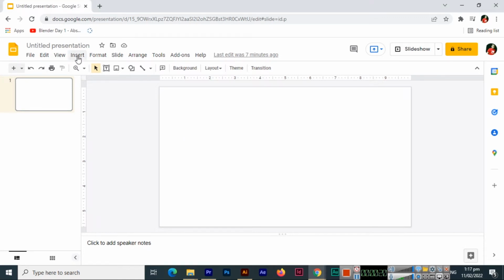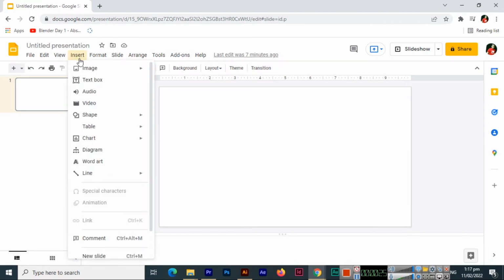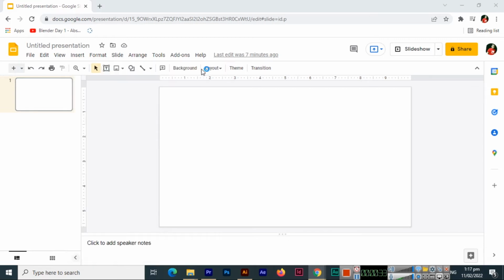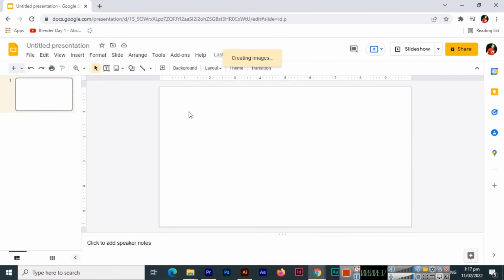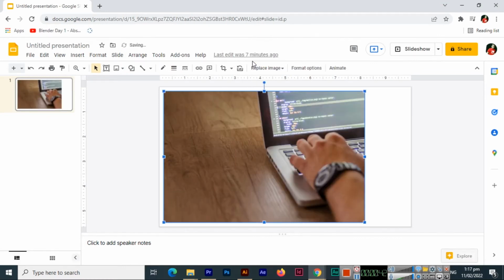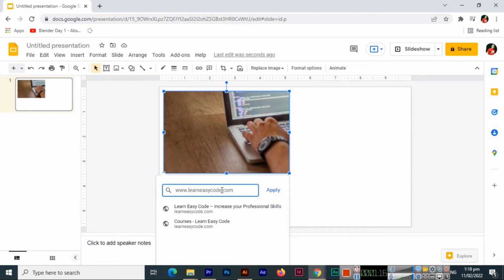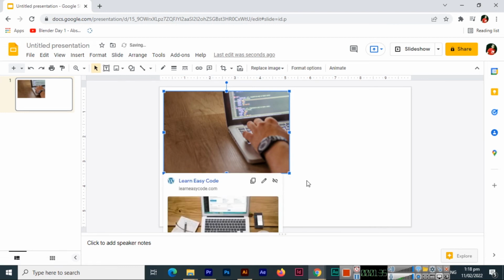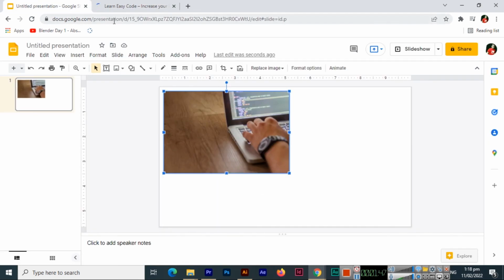How to add Links to Images in Google Slides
In this video, you can learn how to add links to images in Google Slides. Follow these instructions and add webpages links to the images in Google Slides.